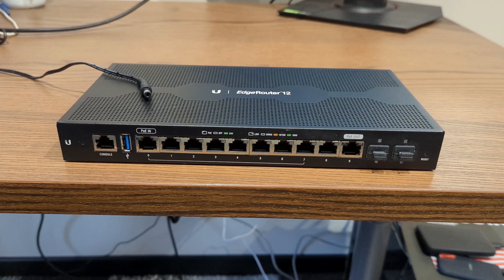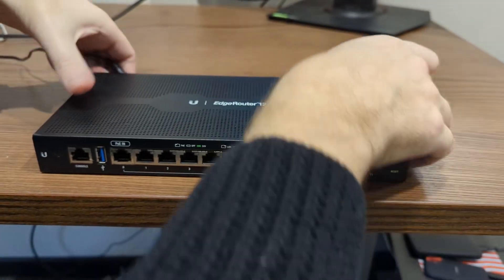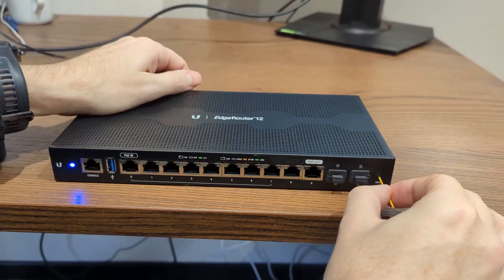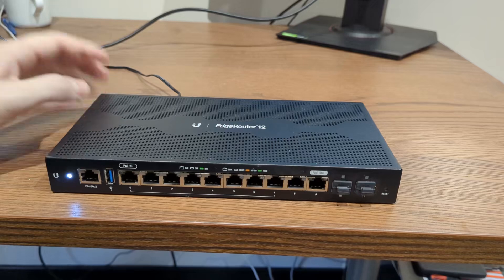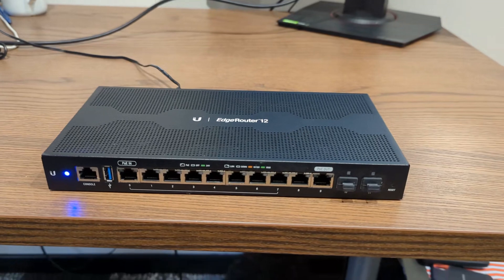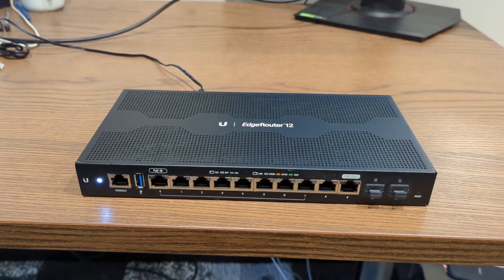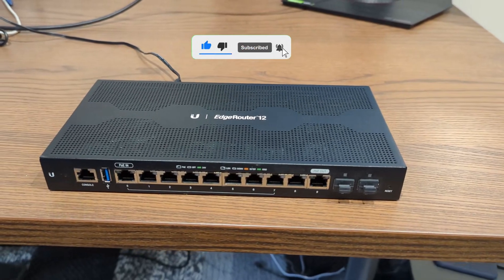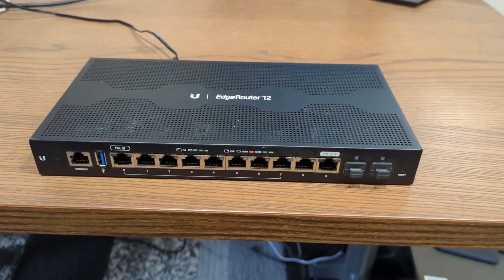How to Perform a Hardware Reset on EdgeRouter 12 - Step-by-Step Guide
Learn how to reset your EdgeRouter 12 to its factory default settings with this straightforward step-by-step guide. Whether you're troubleshooting or starting fresh, this tutorial has you covered!
Steps Covered in This Video:

1. Power Off: Unplug the router from the power supply to ensure it is turned off.
2. Prepare Tools: Have a reset pin (like a paperclip) in one hand and the router’s power plug in the other.
3. Press Reset: Use the pin to press and hold the reset button, then reconnect the power supply.
4. Watch LEDs: Observe the LED lights. They will sequentially light up from eth0 to eth4. Release the reset button as soon as the green light on eth4 turns off.
5. Wait for Reset: The power LED will change from blue to flashing white. When it turns solid white, the reset is complete.
6. Reconnect and Access: Set your client IP address to 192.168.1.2, 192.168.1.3, or something similar in the 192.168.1.x range. Connect to port eth0. The router’s default IP is 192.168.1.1, with the default username and password both set to ubnt.